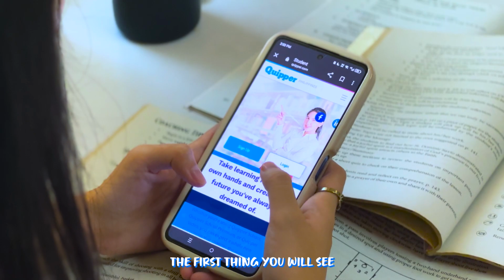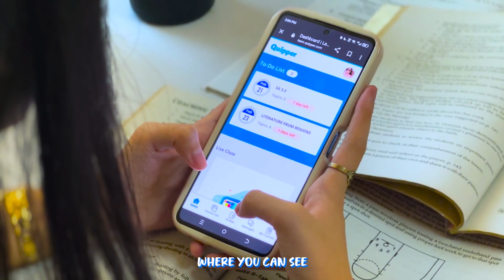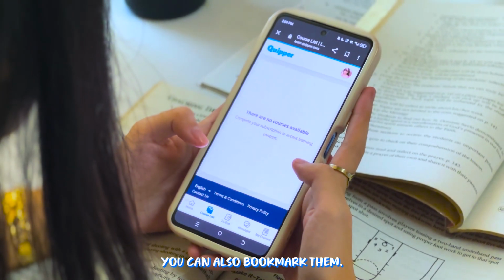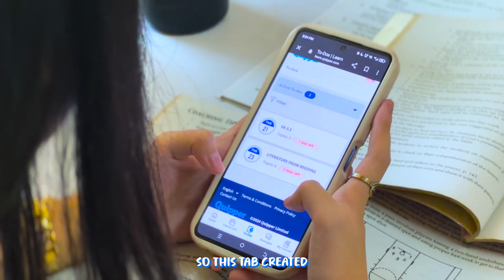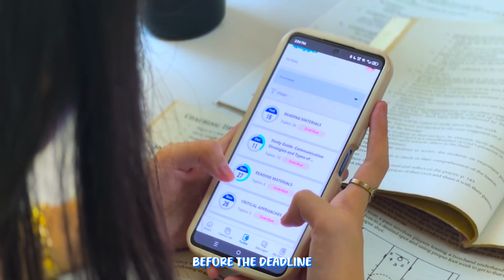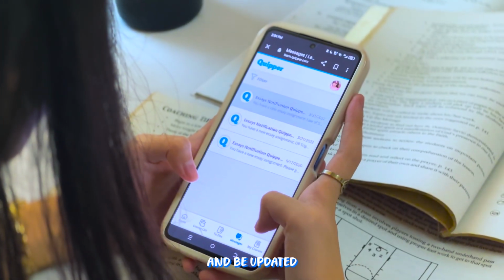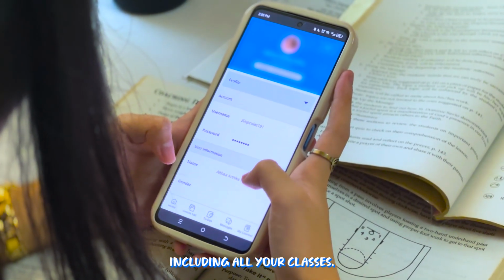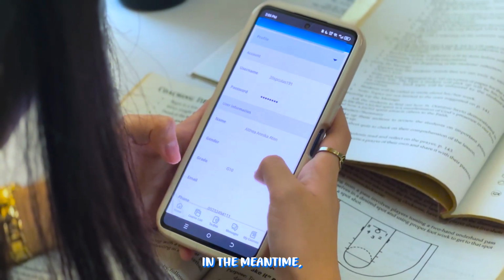QUIPPER| IT'S LEARNING MADE EASIER! IT'S THE BEST WITH QUIPPER (A Promotional Video)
Having a hard time doing your tasks?
Having a hard time organizing things to do?
Have you ever just wanted a platform to do it all?

Well, Quipper is just for you! Quipper is an online platform, with a website for easy accessibility on any device (Mobile and PC) at any time, and an app for everyday use with just one click!

Recommended for every teacher, every student, and every organization! Be able to disseminate tasks, modules, and announcements all at once. Be able to do your tasks, access learning materials, and study every subject all at once. Be able to administer an organization that provides first-class education that utilizes the internationally recognized K-12 learning platform, Quipper!

It's Learning Made Easier! It's the Best with Quipper!

Quipper Promotional Video Submission
Category B: SHS TO TERTIARY
Submitted by: 11- St. Peter the Apostle of SPC BEd Ulas Campus, Davao City